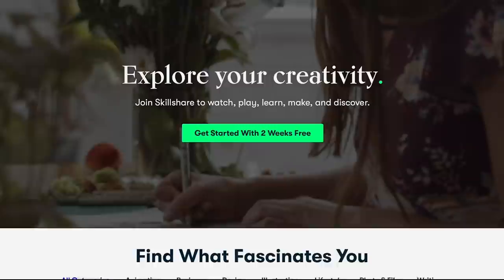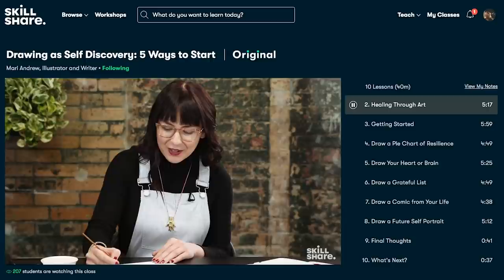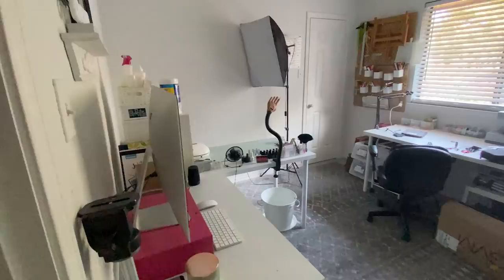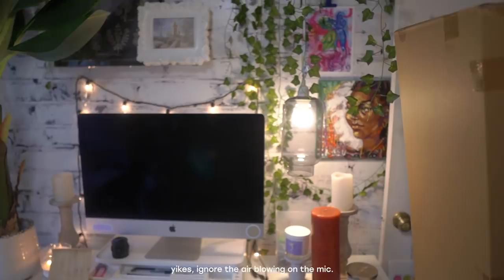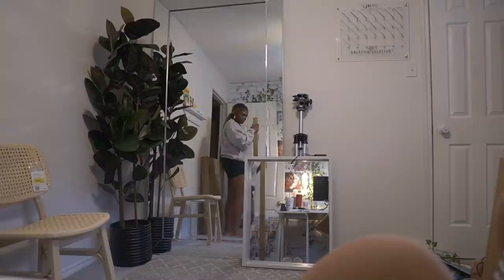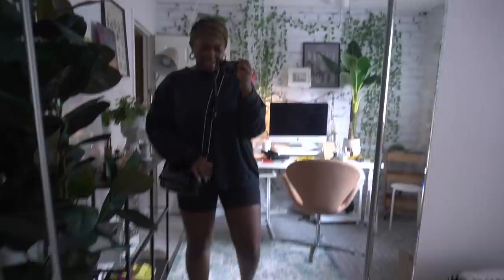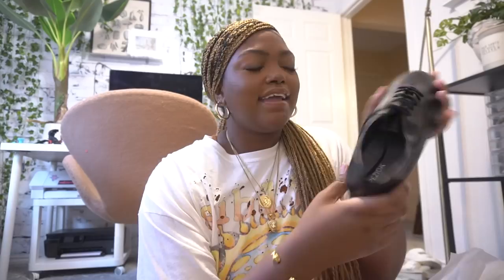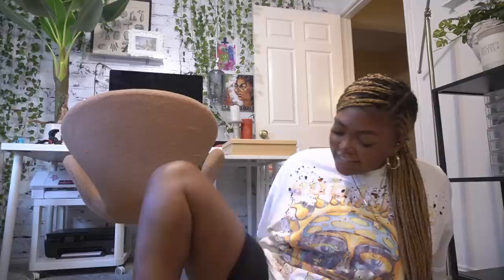major office redecorating, starting dance classes, feeling lost, gratefulness | Blake Jael Vlogs #78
FAQ
camera: Sony a6100
lens: Sigma 16mm f1.4 or Sony 16-50mm
microphone: Movo VXR10
editor: Adobe Premiere Pro